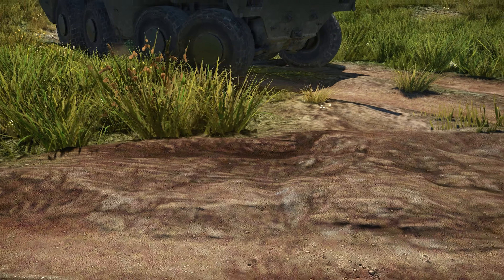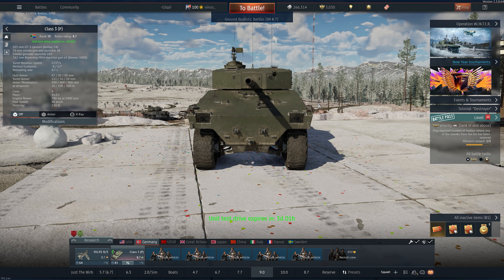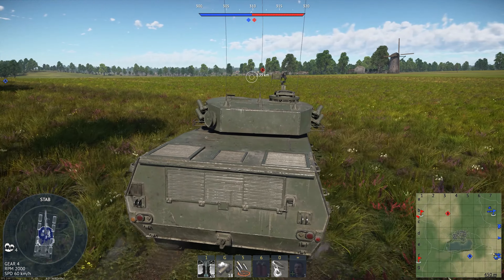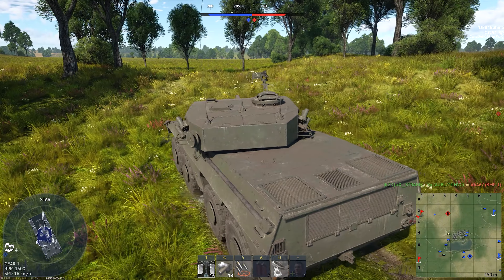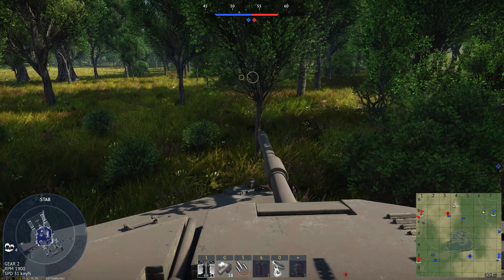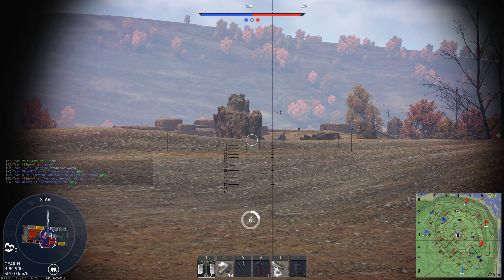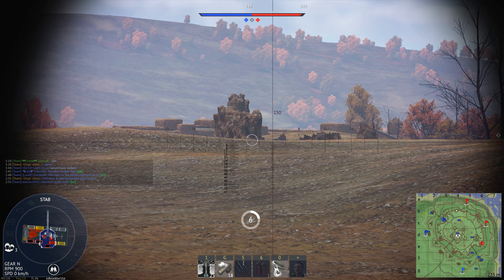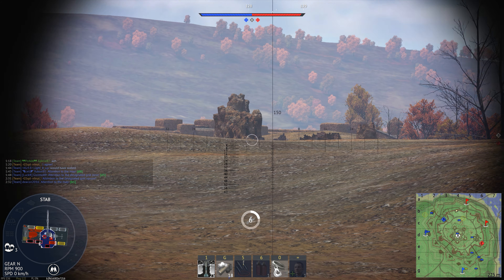CHADkampfwagen | Class 3 (P) Event Vehicle - War Thunder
This vehicle is for people who are TRUE CHADS and are definitely TALL IN REAL LIFE and not SHORT like NOT-CHADS which I am definitely NOT. Source: TRUST ME BRO!!

Anyway... The Class 3 (P) is a bit of a meme vehicle in that it's so unimaginably large that it has it's own gravitational field... The War Thunder Winter Event final ground forces task reward is certainly a decent vehicle, but is it worth it?

00:00 - Intro
02:42 - Game #1
09:07 - Game #2
12:41 - Game #3
15:58 - Game #4
19:54 - Final Thoughts
20:25 - pepeJAMs :)

Like the look of this game? Want to get a head start? Use this link and register, it supports me and gives you cool stuff for playing!

Leave feedback in the comments for any games you'd like to see some gameplay on! Peace :)